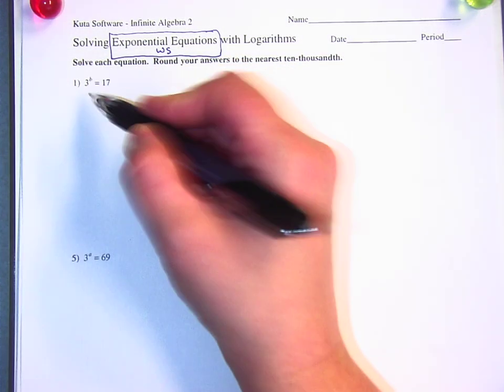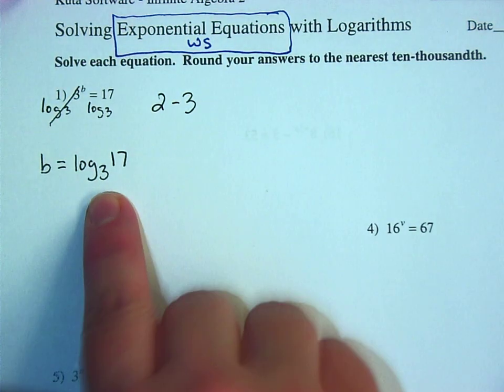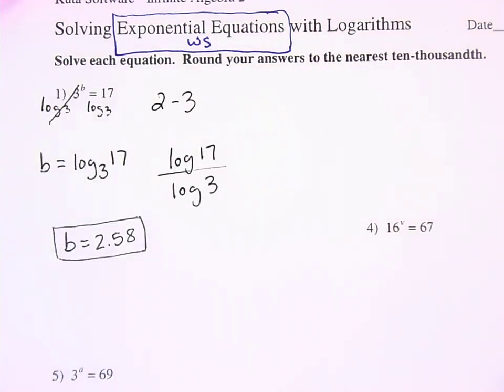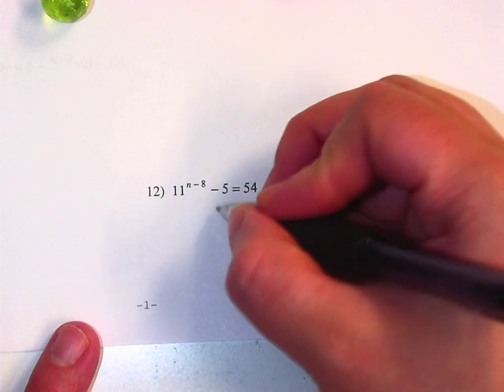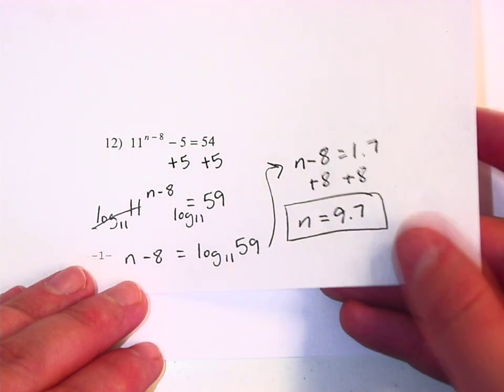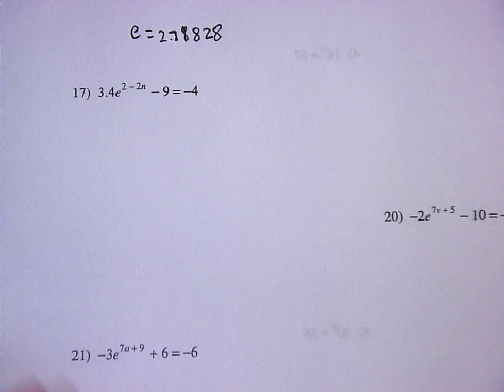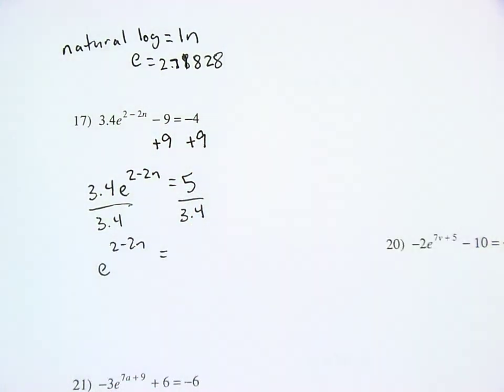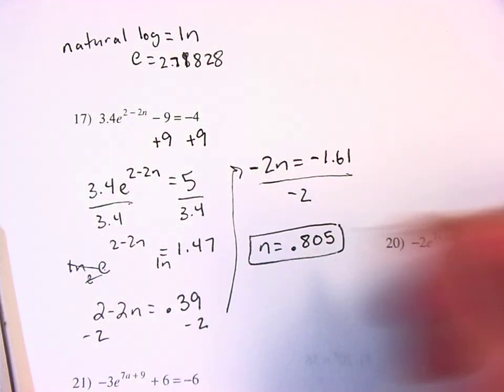Advanced Math 10/26 (Part 1)